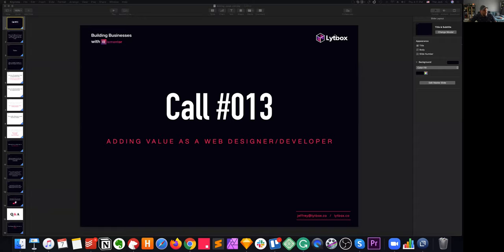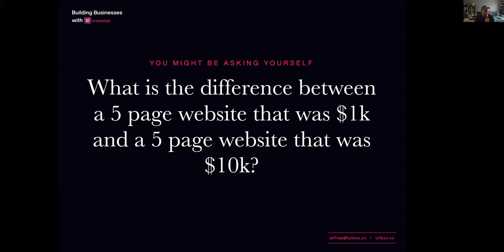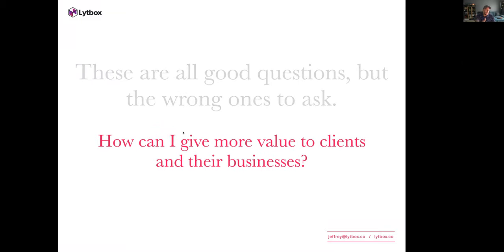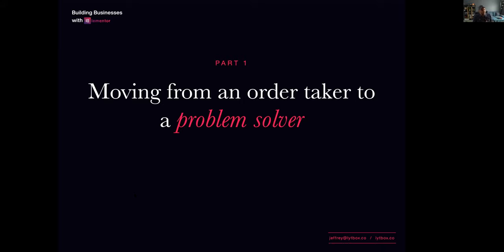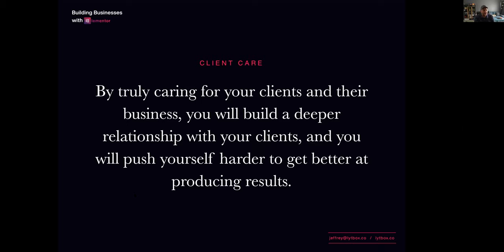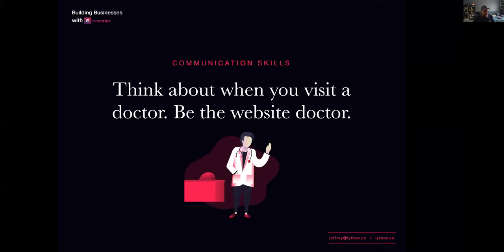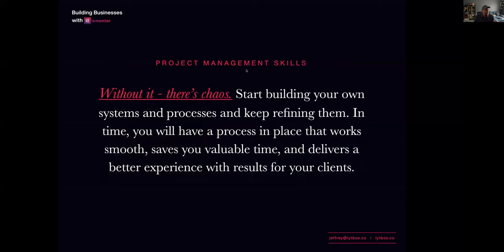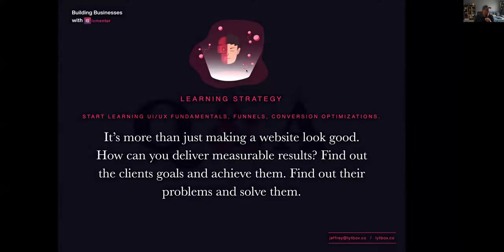Adding More Value as a Web Designer/Developer